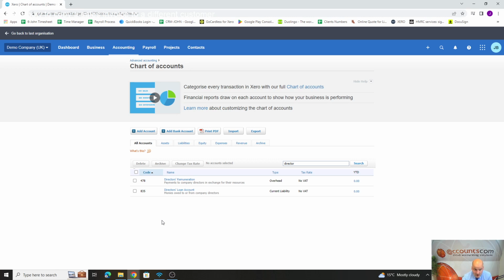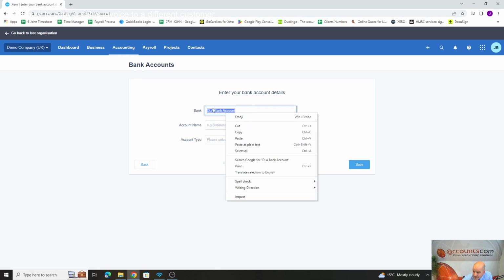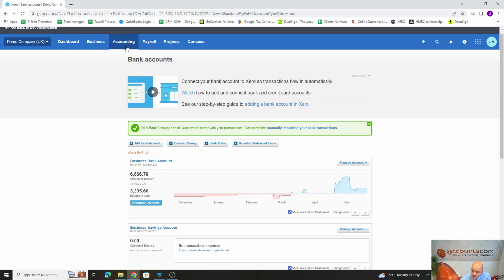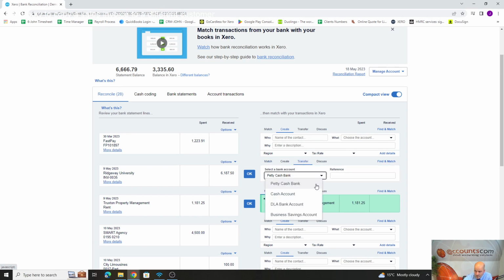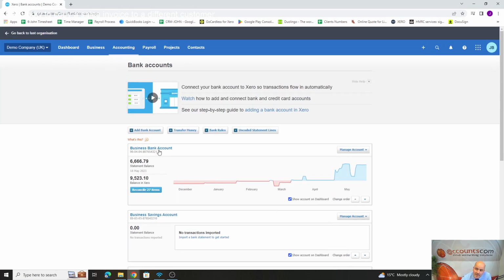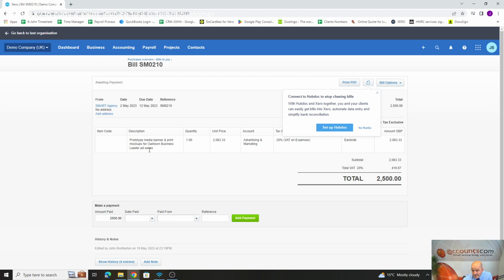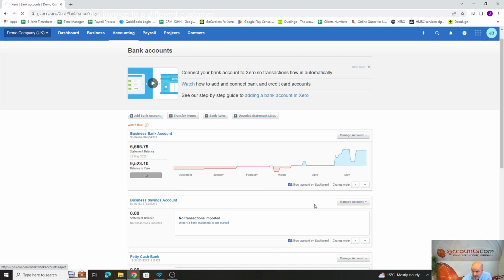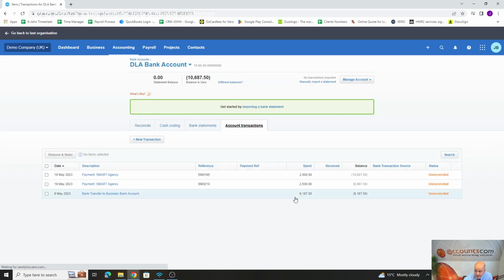Using the bank accounts on XERO for Directors transactions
How to set up a directors bank in XERO, to make sure all directors transactions are accounted for.